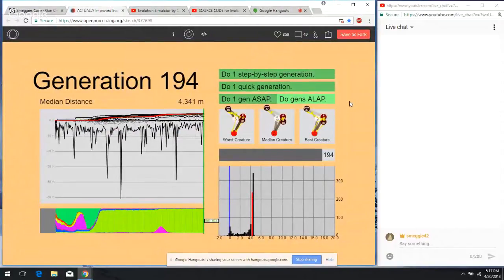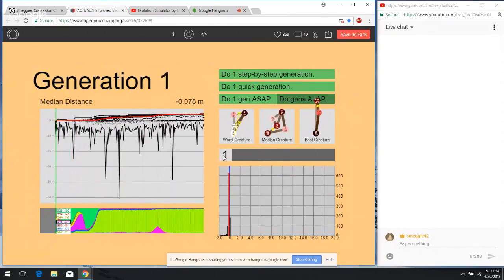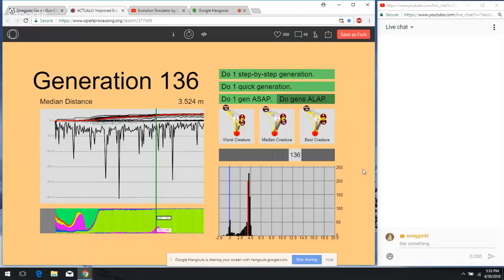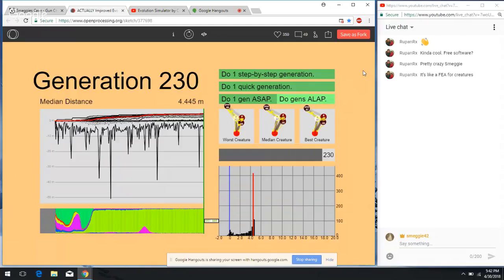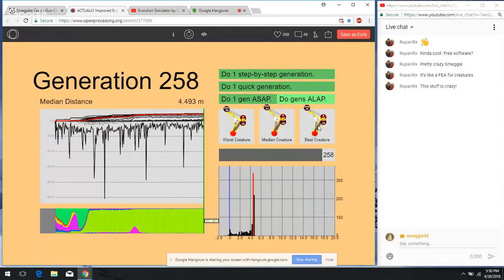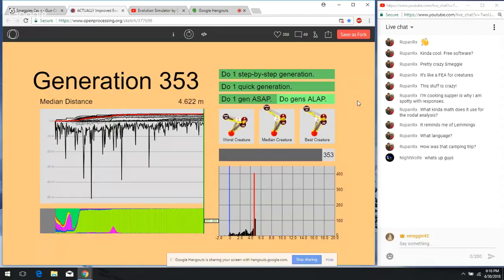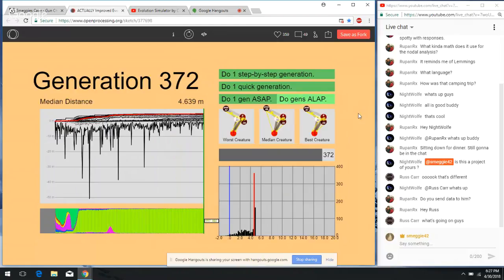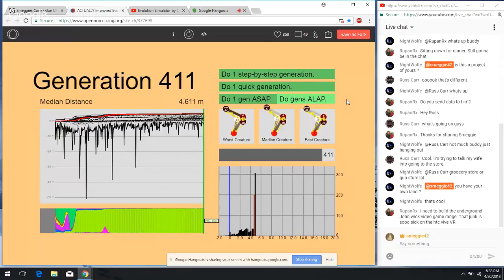Evolution Simulator by Carykh Learns to Crawl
evolution simulator learns to crawl
it used nodes and muscles to move and changes things randomly
with the best performers surviving to reproduce and the worst dying off